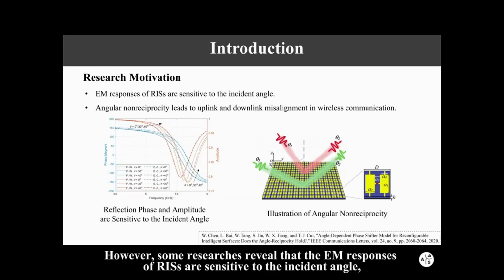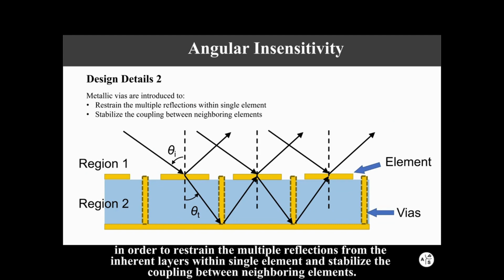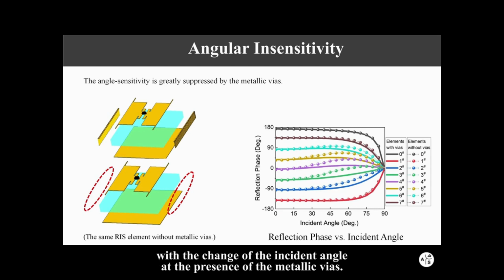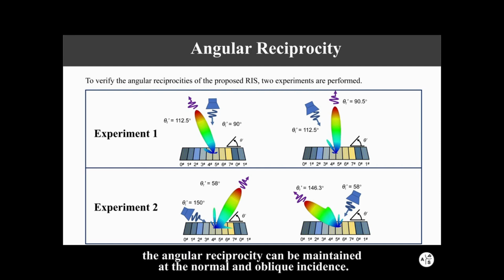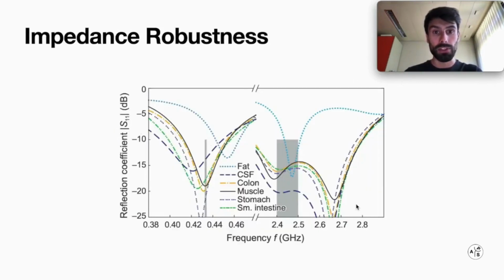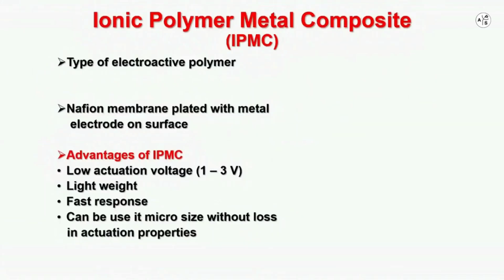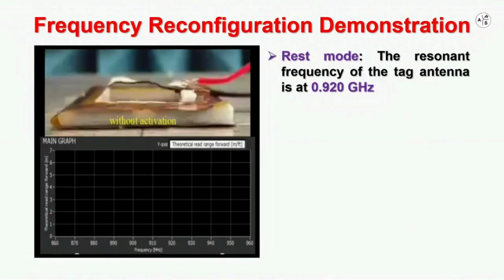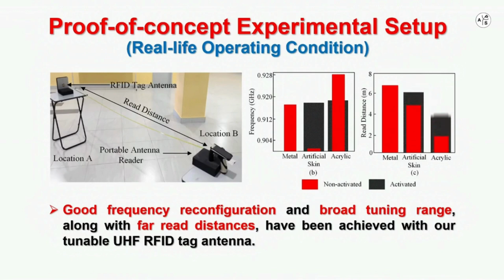[TAP Focus] Topic XI: Reconfigurable Antennas Ⅰ